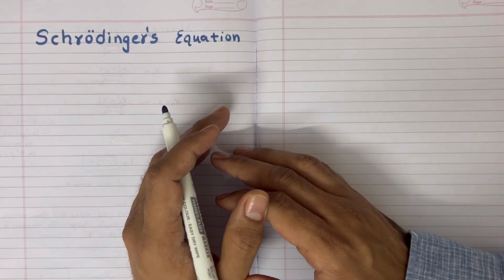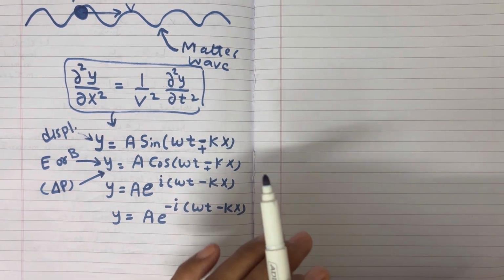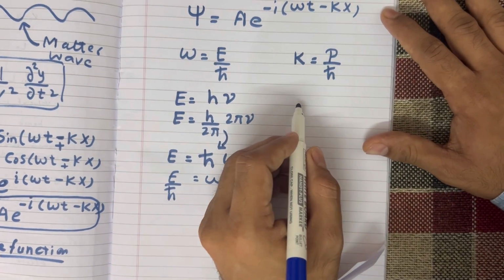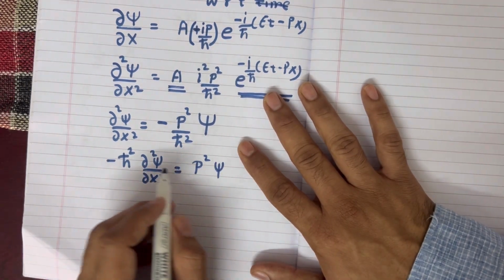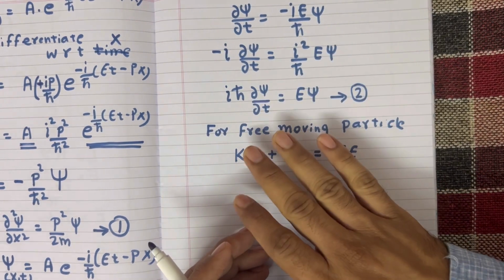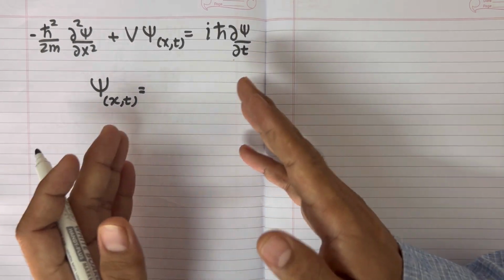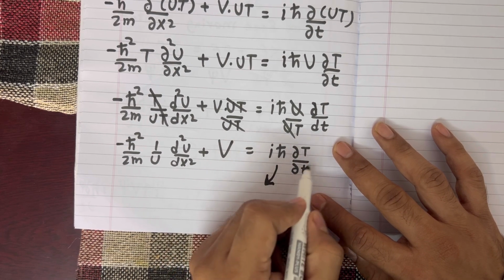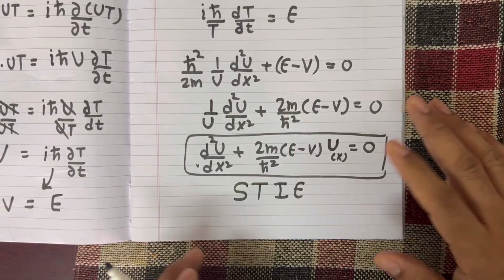Quantum mechanics | Schrodinger time dependent as well as independent equation proof